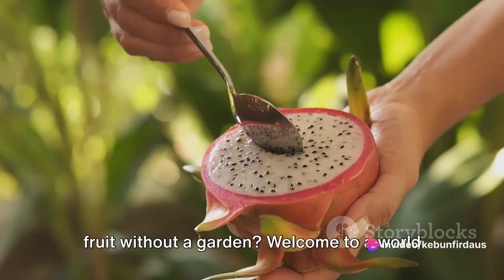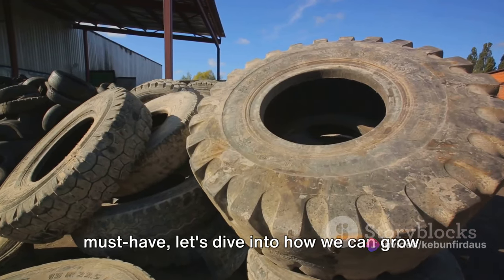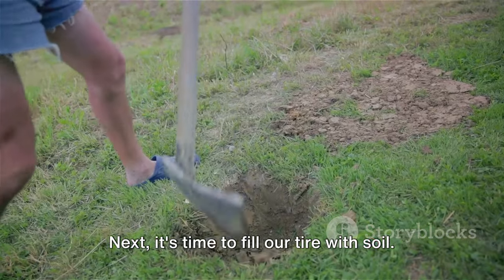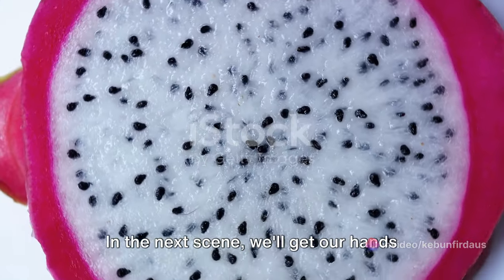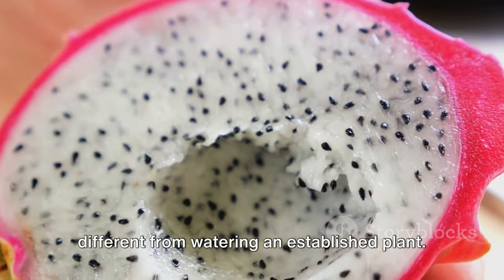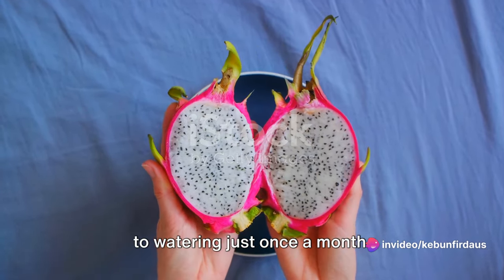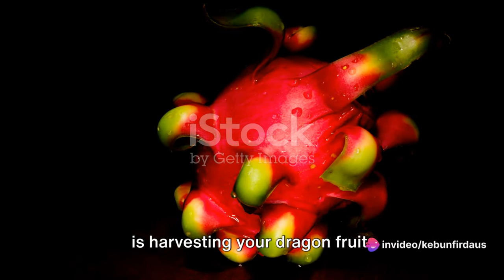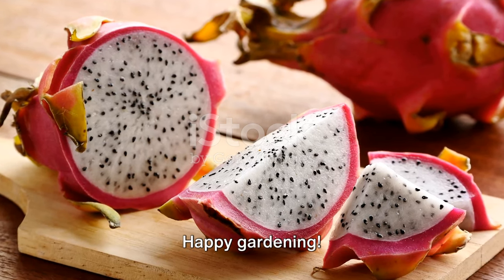Tire to Table: Growing Dragon Fruit in Unconventional Spaces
Tire to Table: Growing Dragon Fruit in Unconventional Spaces by Car Trend Group's Workspace

OUTLINE:

00:00:00 Introduction
00:00:30 What are Dragon Fruits and Their Benefits
00:01:21 Materials Needed
00:02:15 Preparing the Tire
00:04:00 Planting the Dragon Fruit
00:05:51 Caring for Your Dragon Fruit Plant
00:07:41 Harvesting and Conclusion